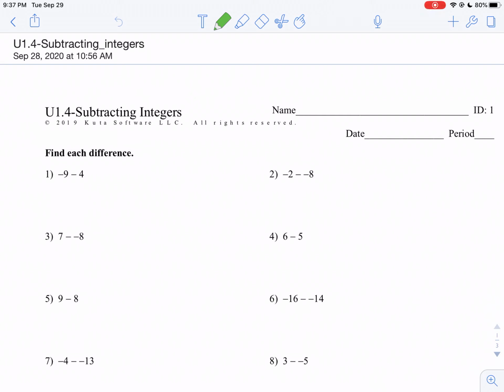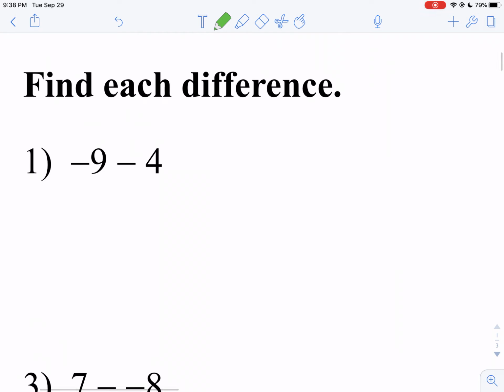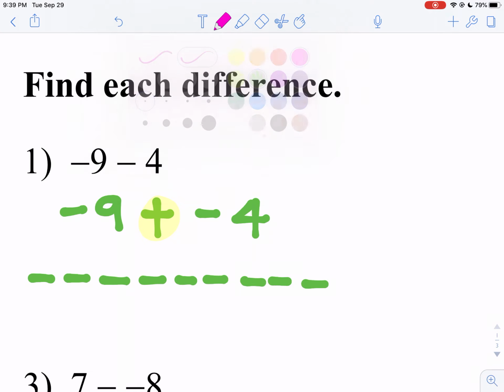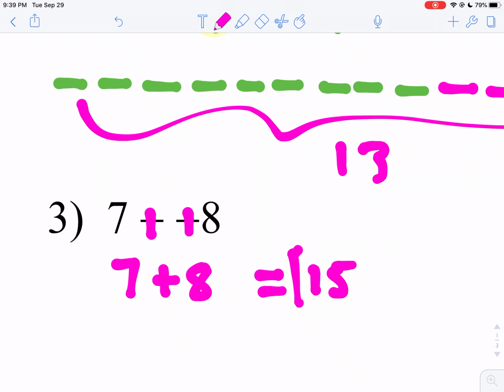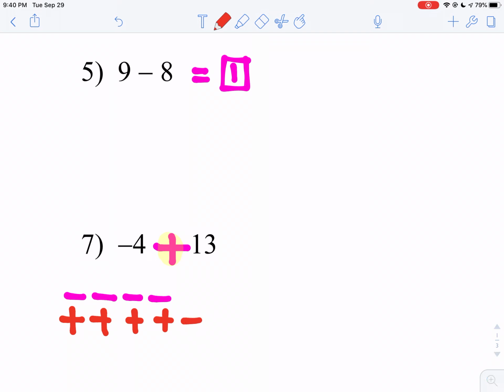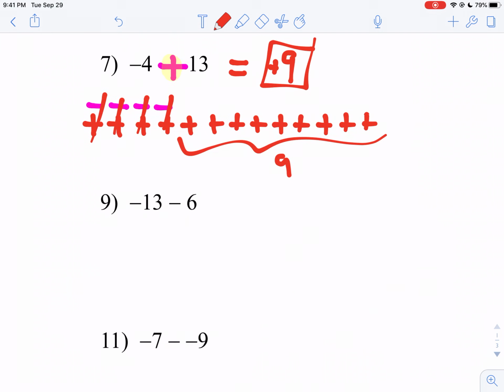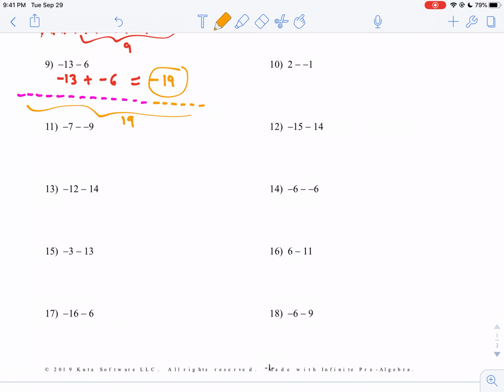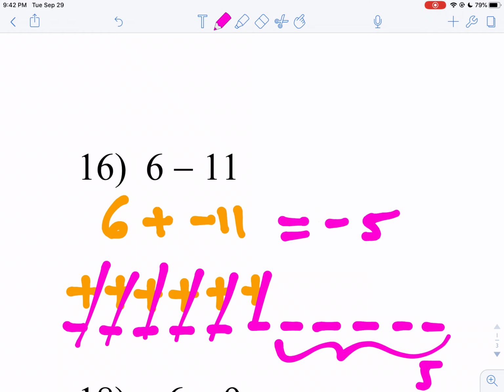1.4 Subtracting integers